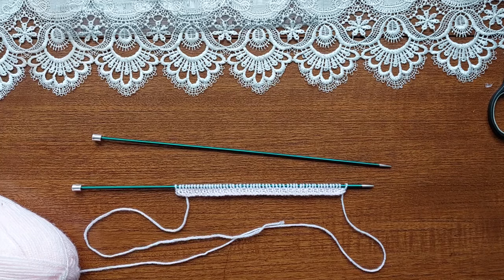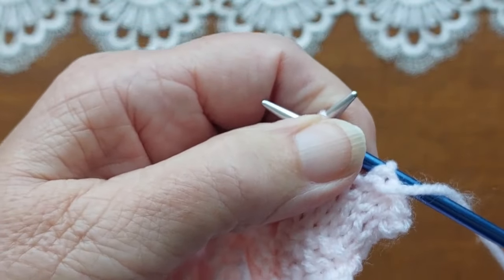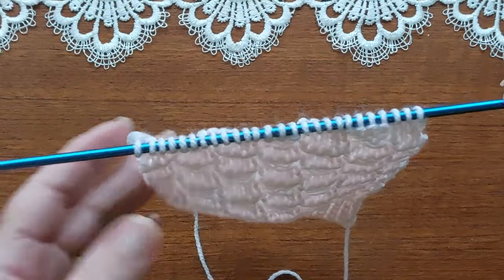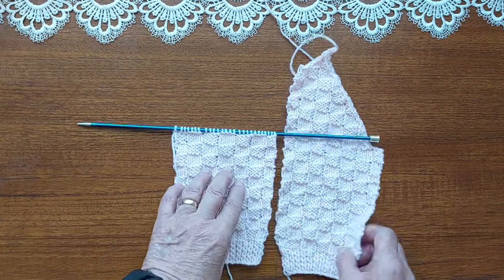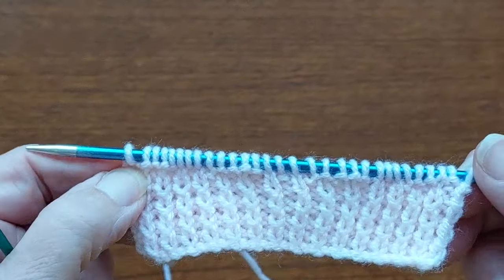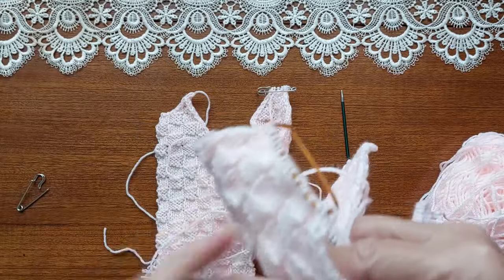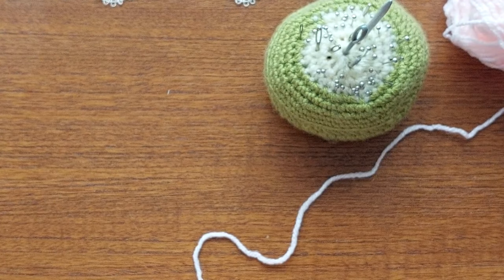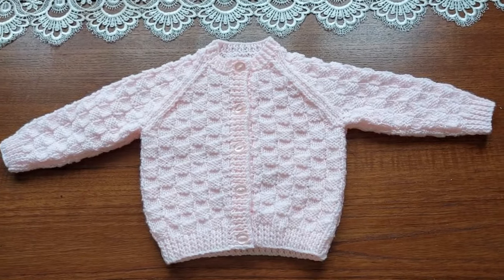#75, 18ins 4x4 Basket Stitch Cardigan Full Tutorial, Sheila's Just Knitting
Learn how to knit the easy way, a full tutorial